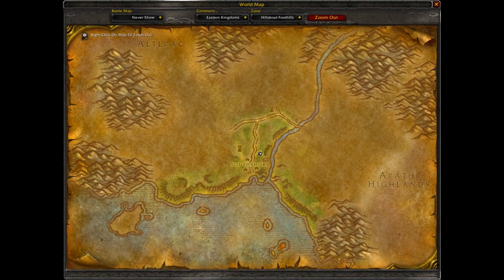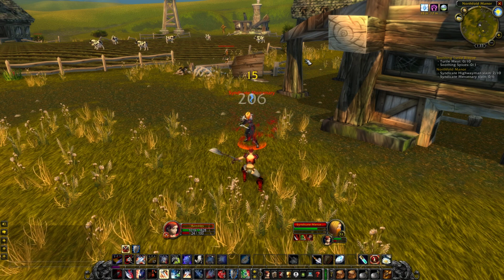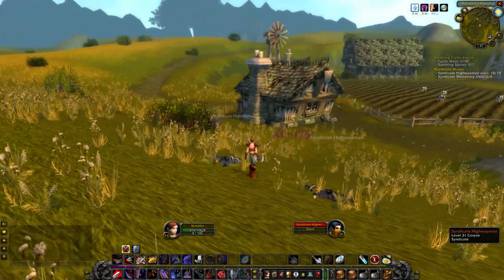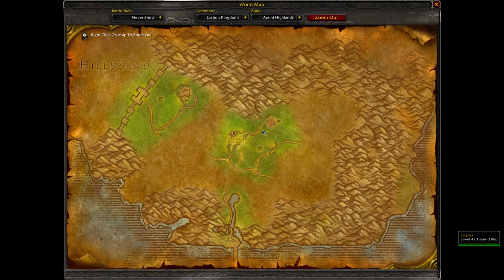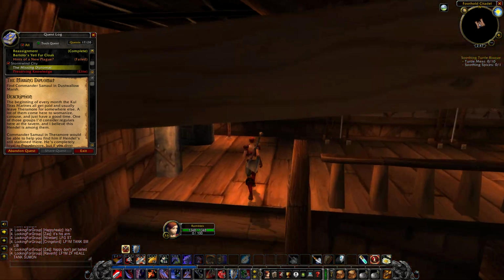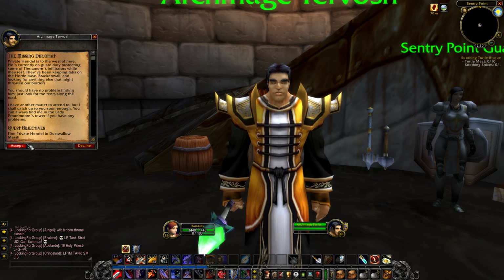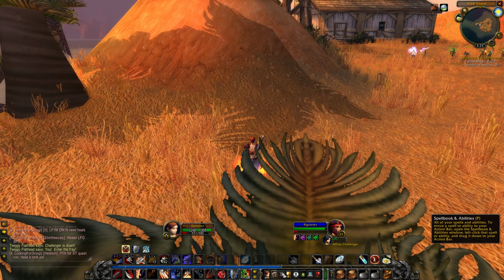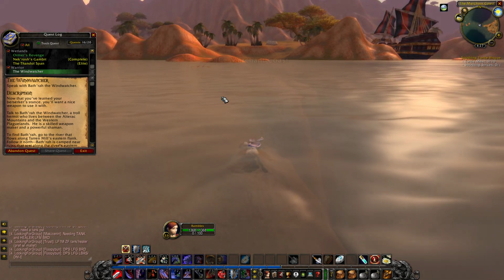Let's Play WoW Classic - SEASON OF MASTERY - Part 42 - Gameplay Walkthrough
In this series, we'll play through the Season of Mastery as a human warrior. We'll be tanking all the dungeons along the way, and tackling the raids at endgame.
For professions, we'll be leveling herbalism and alchemy to give us an edge in survivability, as well as some buffs.
This will be an Addon FREE playthrough.

If you'd like to join us for fun dungeon runs, and respectful conversations about the game we all love, feel free to join our discord community - which is new and growing